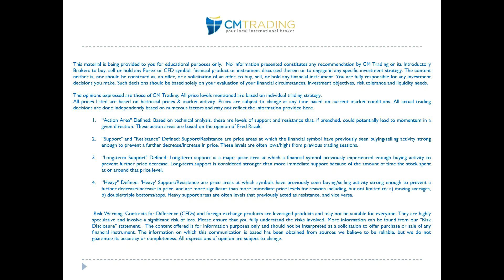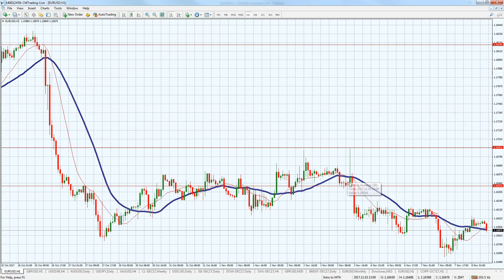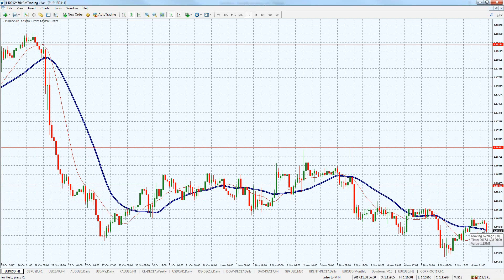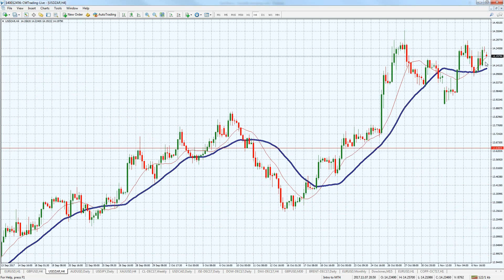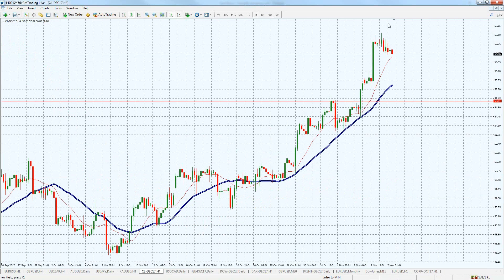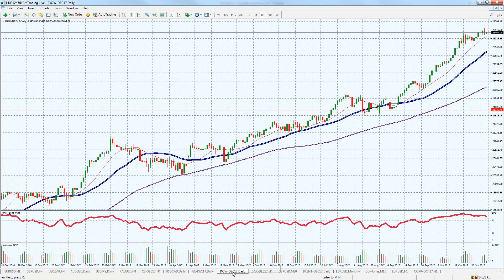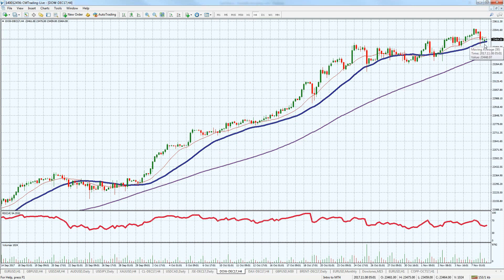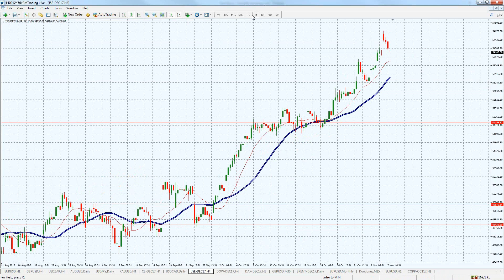CM Trading Daily Forex Market Review 08 November 2017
In today's Daily Forex Review - The unfolding events of the day including weekly Crude Inventories and Royal Bank of New Zealand's Rate Statement. Further technical analysis of the Euro (EUR/USD), Great Britain Pound (GBP/USD),  South African Rand (USD/ZAR), GOLD, OIL, the Dow Jones, the Johannesburg Stock Exchange (JSE) and the DAX are discussed in the presentation.
Learn more about CM Trading Forex trading platforms and tools